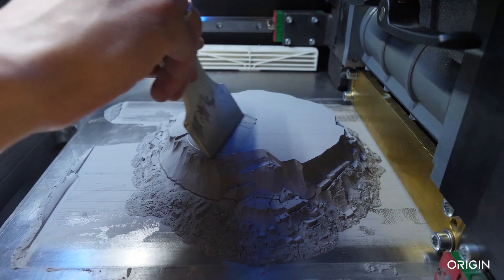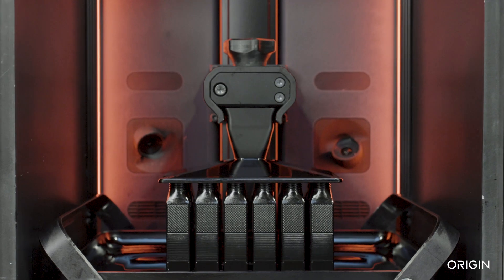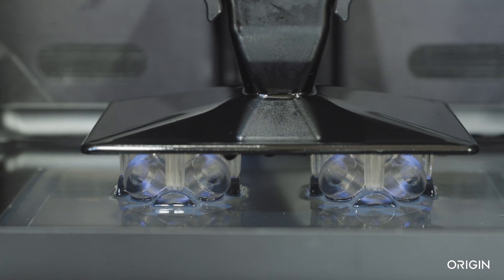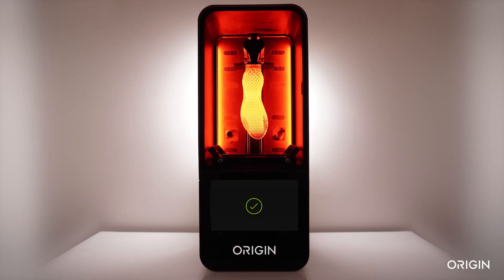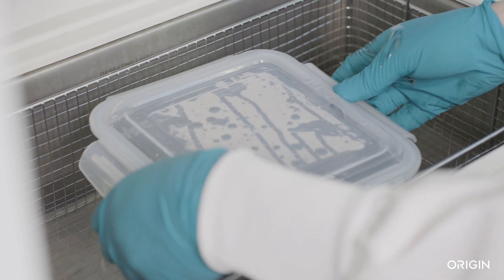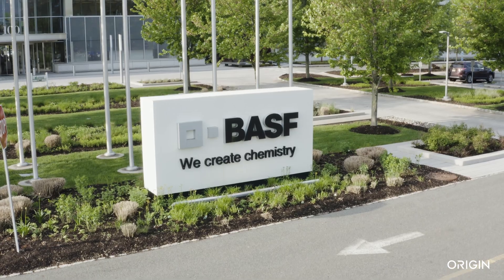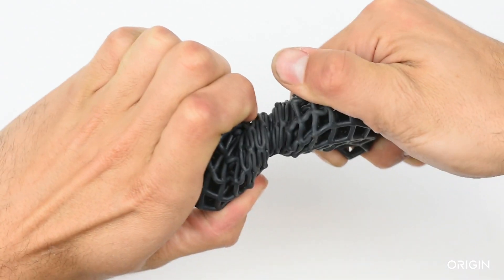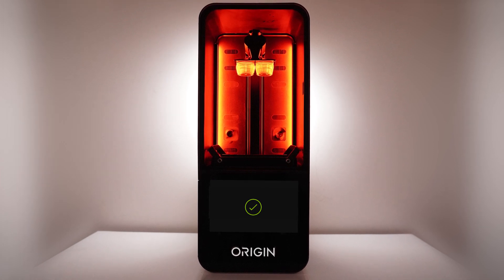Introducing Origin One - Open Additive Manufacturing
Commercial-grade parts enabled by a modular printing system, open material network, extensible software, and post-processing in minutes. Origin One uses programmable photopolymerization (P3) to turn materials into isotropic parts and products ready for end-use. P3 precisely orchestrates light, temperature, and other conditions, automatically optimizing prints in real-time for the best possible results.